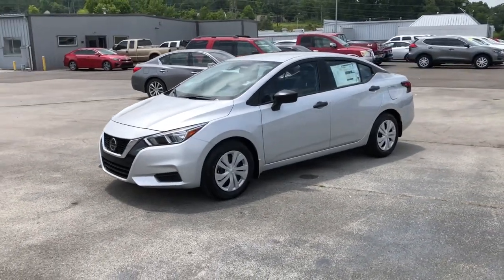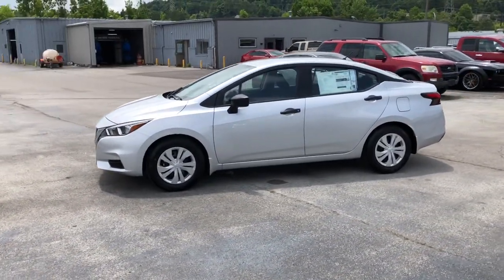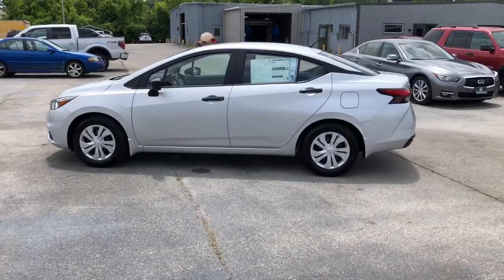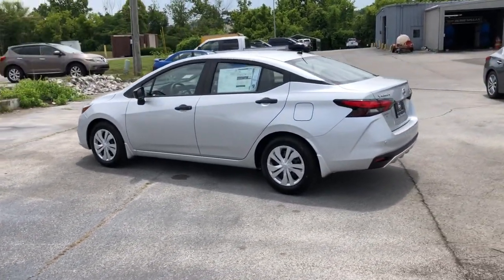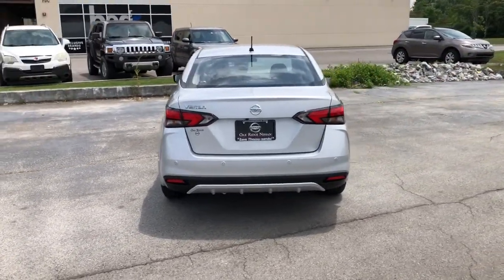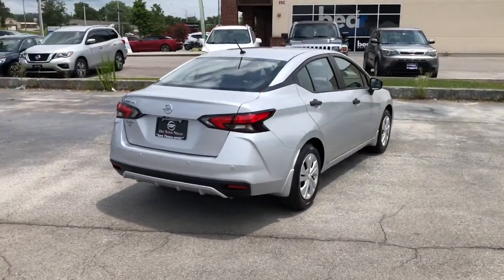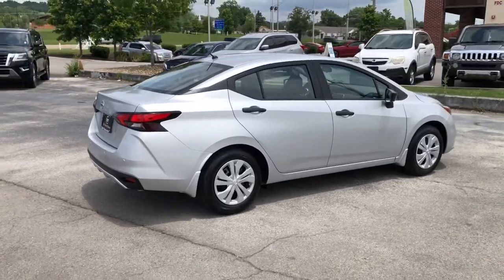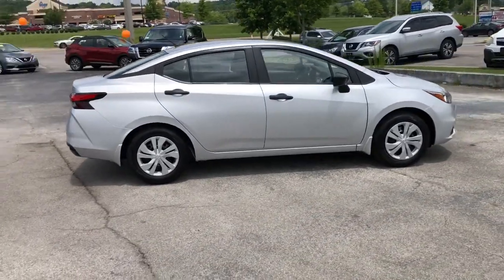2021 Nissan Versa OakRidge, Knoxville, Maryville, Lenoir City, Clinton, TN V02514N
Brilliant Silver Metallic New 2021 Nissan Versa available in Oak Ridge, Tennessee at Oak Ridge Nissan. Servicing the Knoxville, Maryville, Lenoir City, Clinton, TN area.